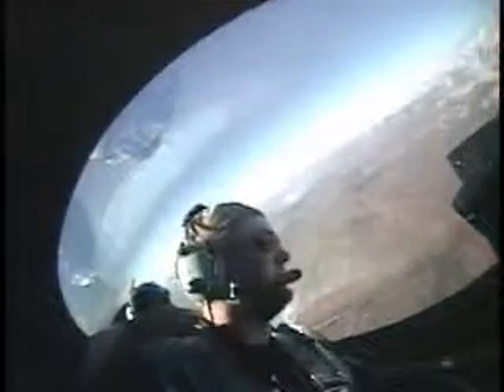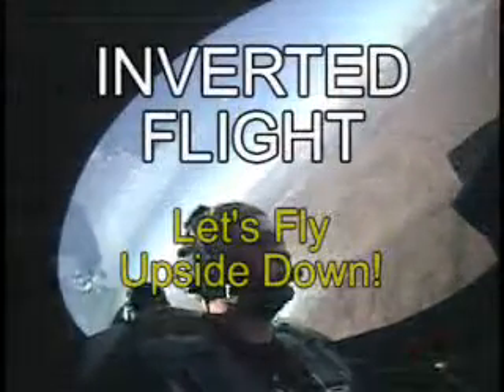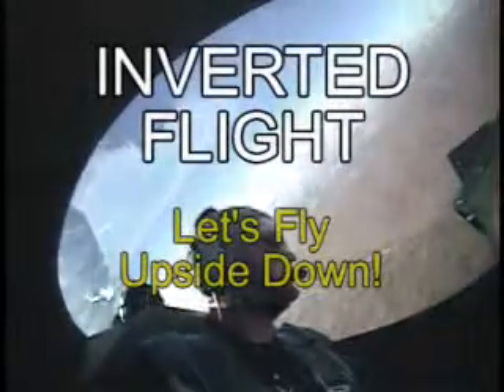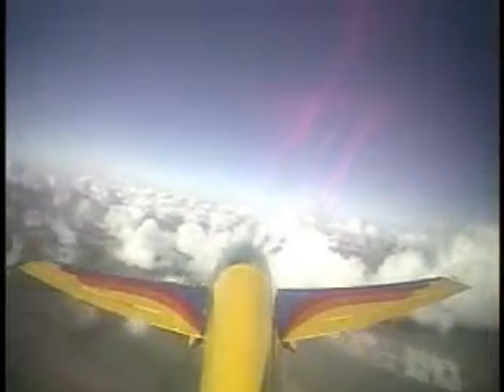Inverted Flight at Fighter Combat International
Inverted Flight is accomplished by ensuring the aircraft is at a safe altitude, clear of other traffic and setup in the proper flight condition. In this clip, the entry starts from level flight at 160 kts (~185 mph) at altitude of approximately  6,000 feet. By pulling back on the stick, the nose of the aircraft is pitched up to approximately 20 degrees nose-high and then rolled inverted.